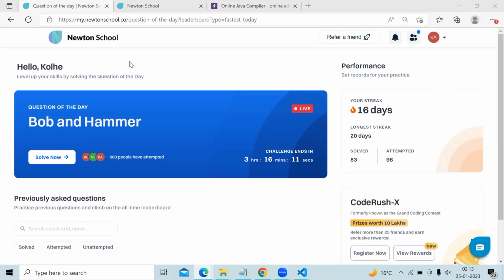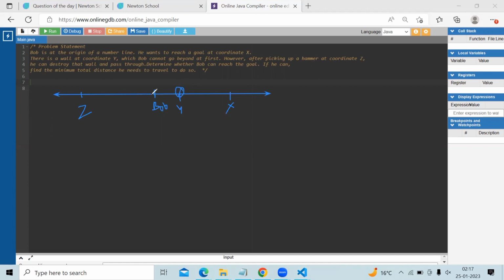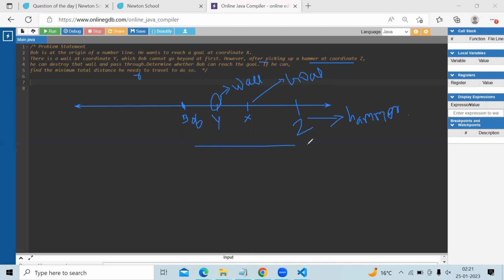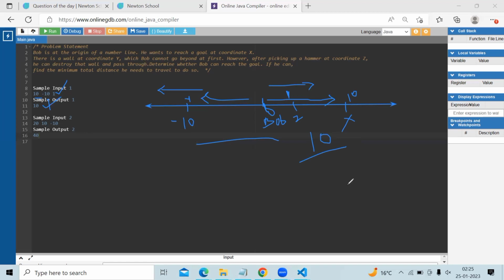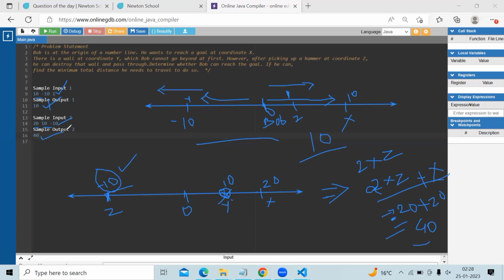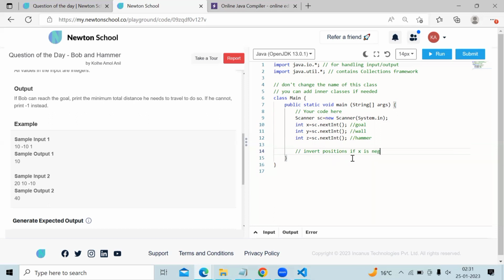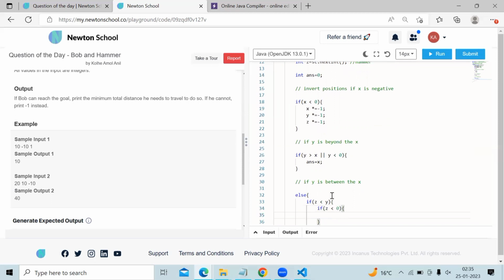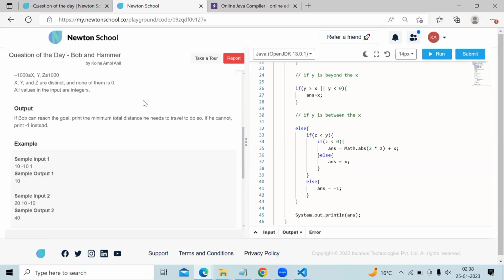Bob and Hammer - Question of the day | Newton School - 24/01/2023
bob and hammer
question of the day - bob and hammer
bob and hammer problem in java
bob and hammer solution
bob and hammer   problem solution